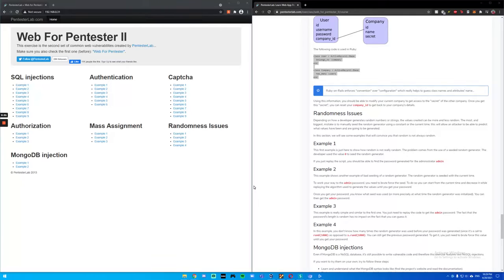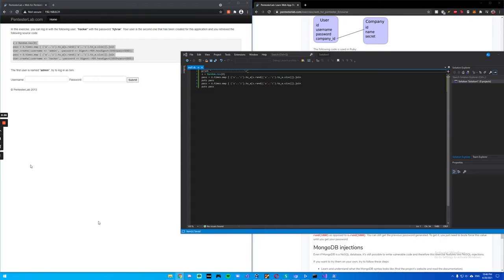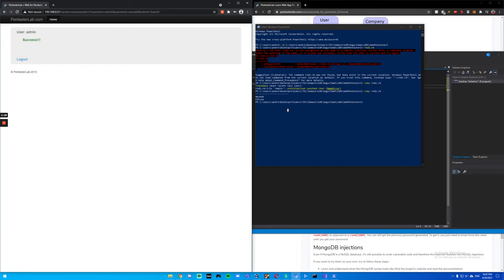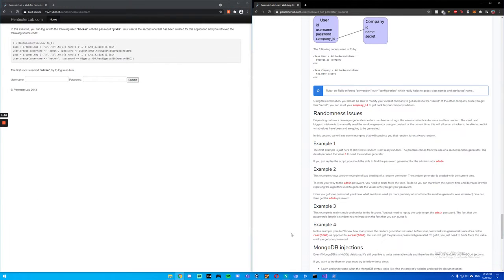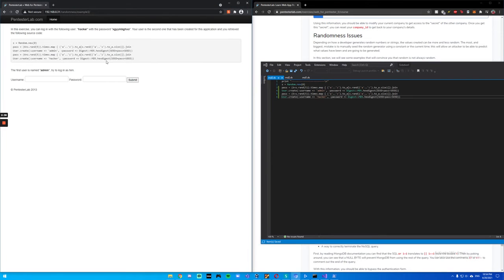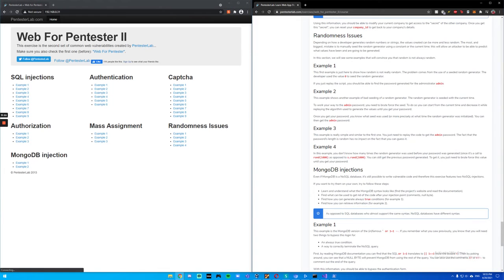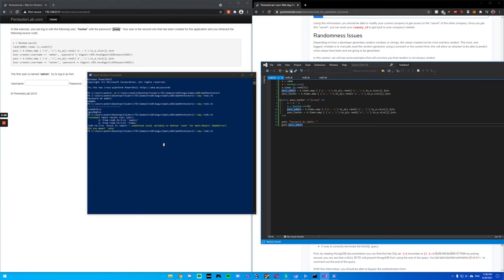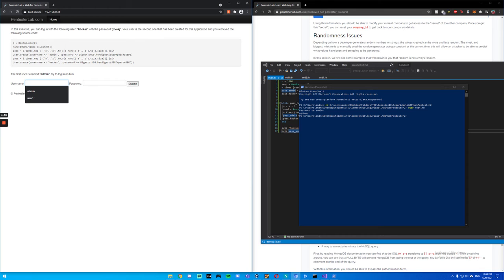WEB PENTESTER II RANDOMNESS